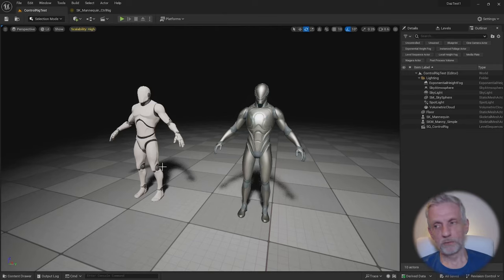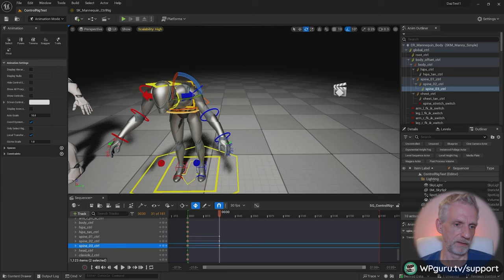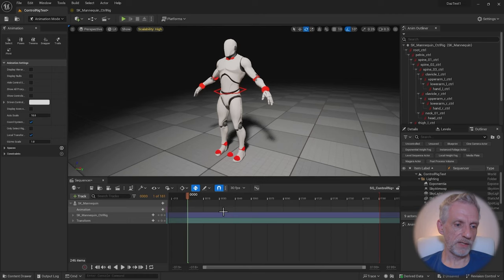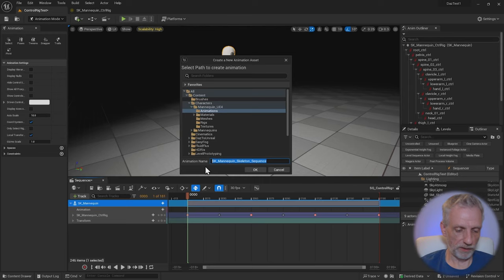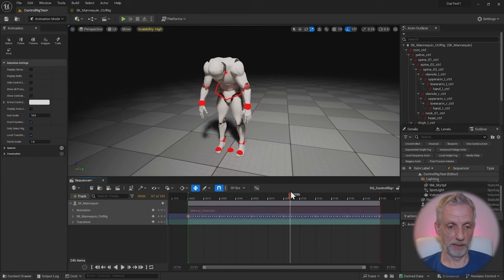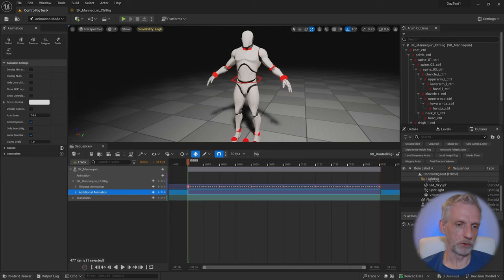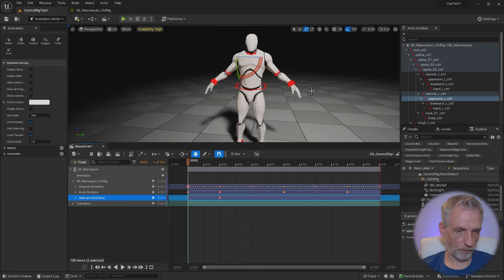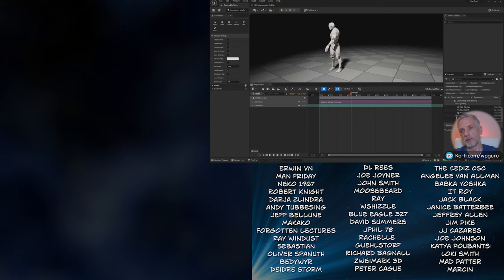Using Custom Control Rigs in Unreal Engine for Sequencer Animations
In this episode I'll show you how to use your own custom Control Rigs for animations and layered overrides in Unreal Engine. This is EPIC's way of overcoming a serious limitation of the engine and allows us to animate characters and objects in our scene, without having to hack and tweak an animation sequence directly.

I'll explain how to create control rigs for your own figures in the next episode.